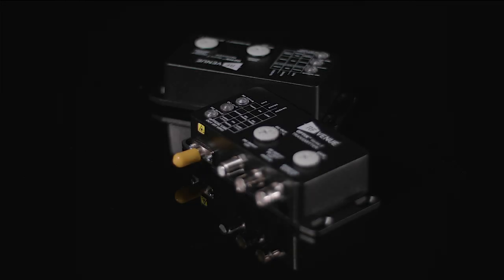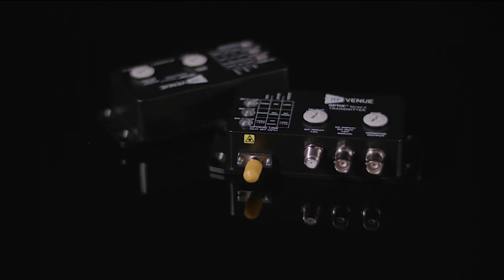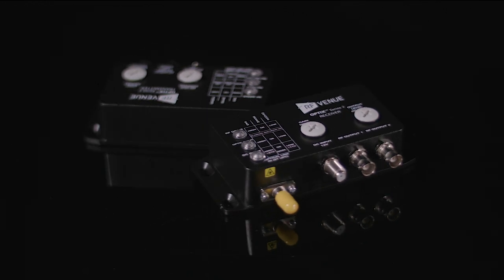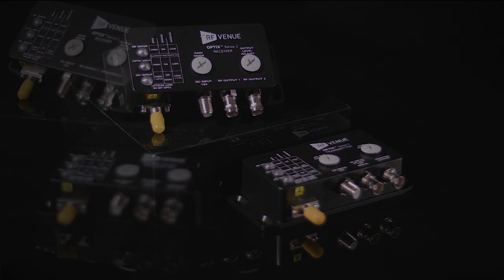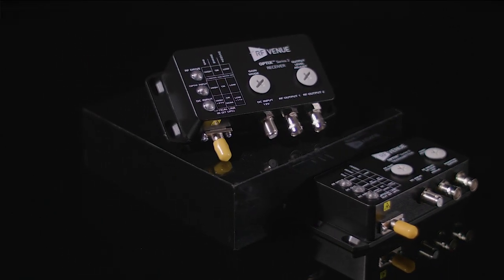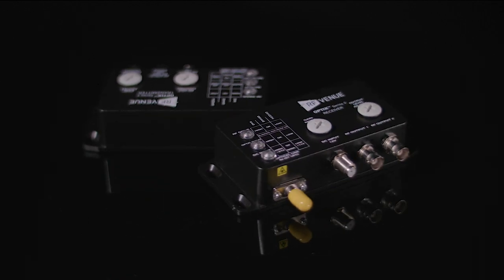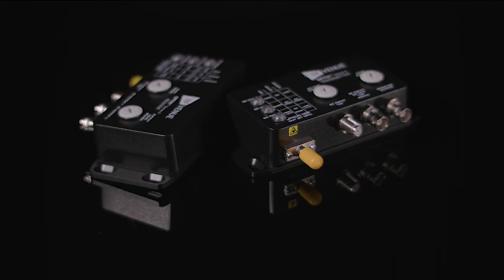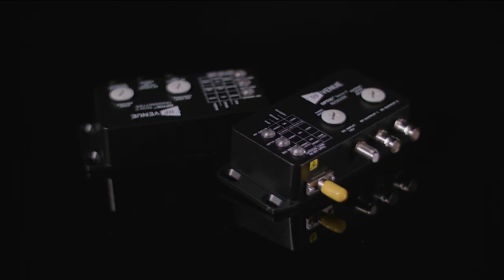OPTIX RFOF System